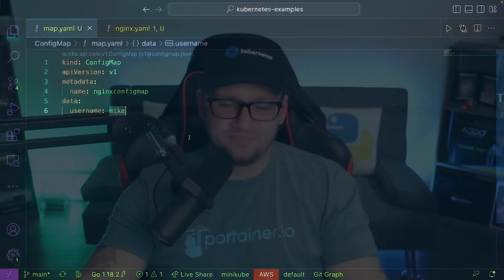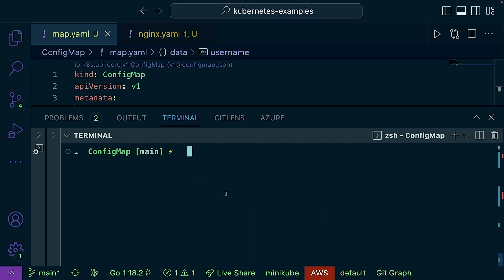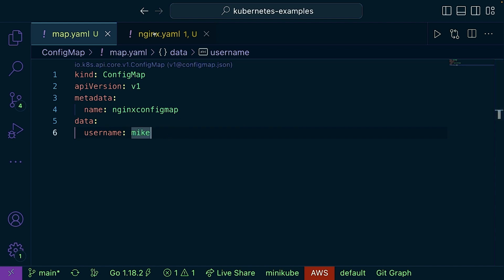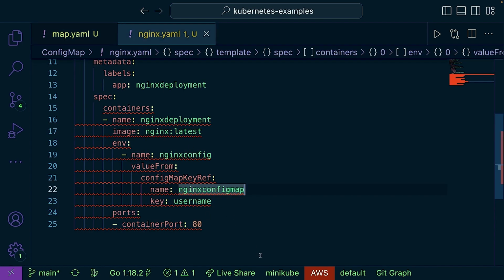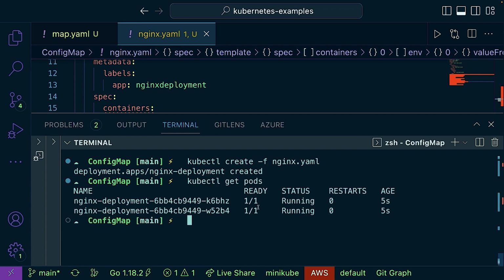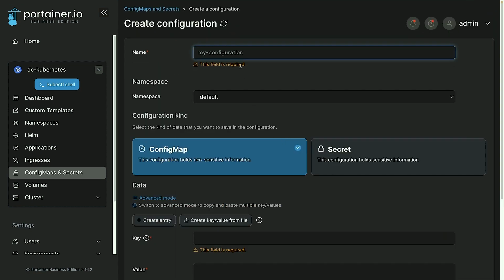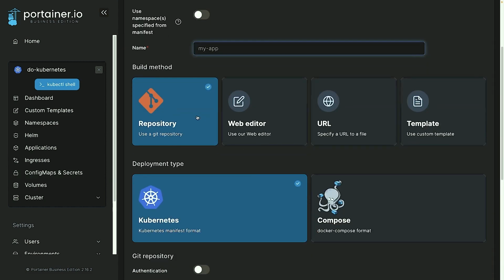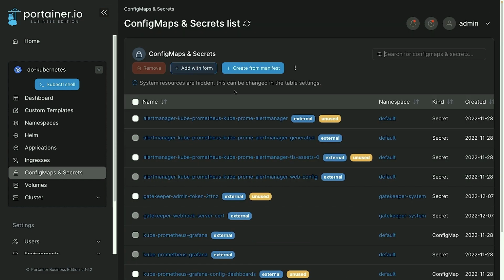ConfigMaps in Portainer vs Standalone Kubernetes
When you’re creating a containerized application that runs as a Pod, chances are you’ll have some data that you have to pass in at runtime, and the data may change. This allows containers to stay as lite as possible while still being able to be deployed with certain configurations.

These configurations can be anything from usernames to commands to any environment variable.
In this video, you’ll learn what ConfigMaps are and how to implement them both from a standalone Kubernetes perspective and a Portainer perspective.